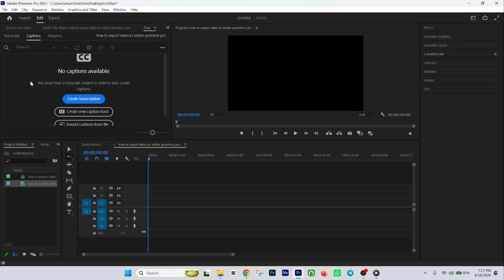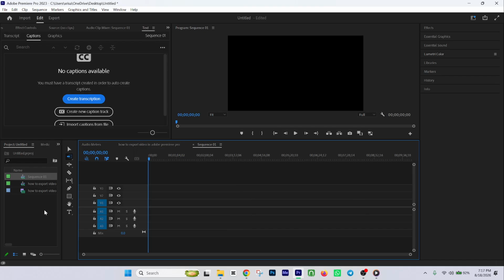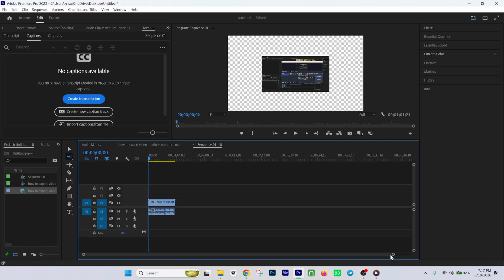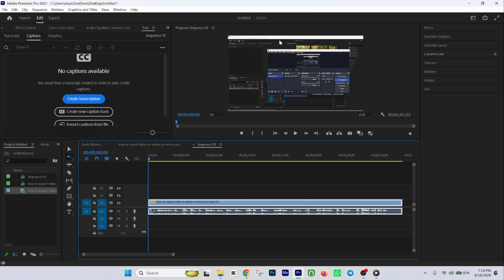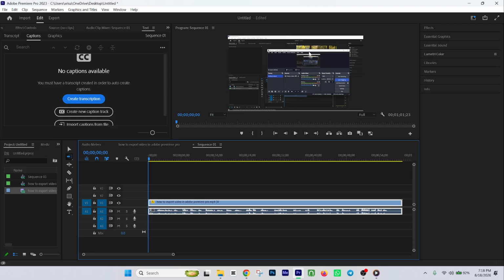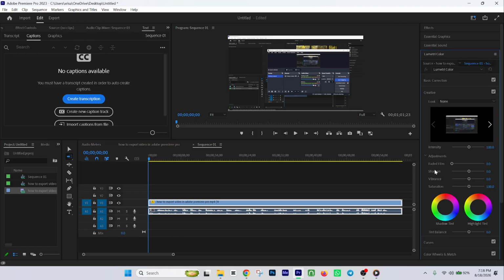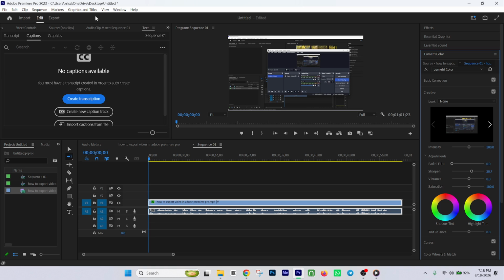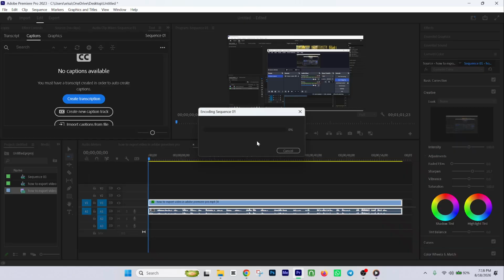How to Convert HD Video to 4K in Premiere Pro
In today's video i'm going to show you how to convert hd video to 4k in premiere pro, easy and simple tutorial to follow.